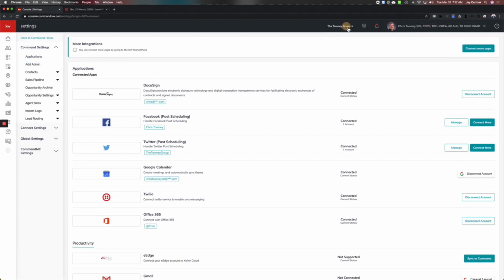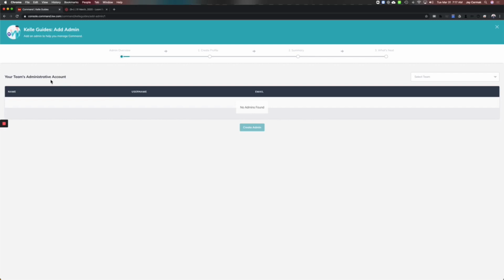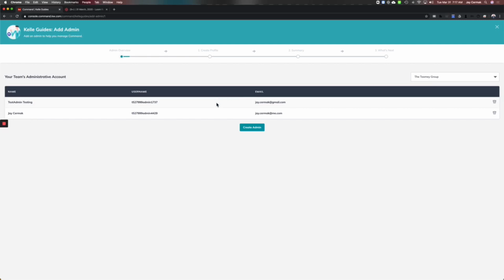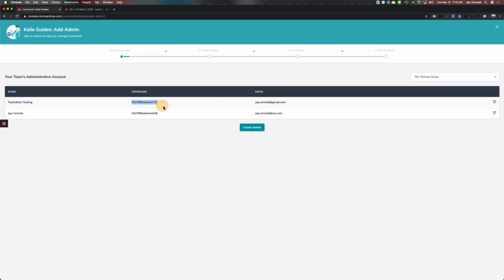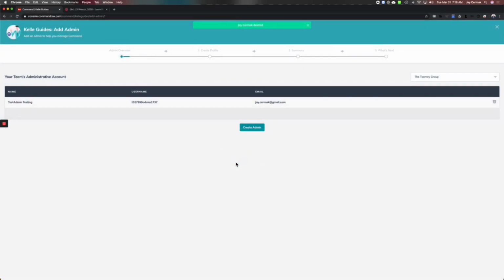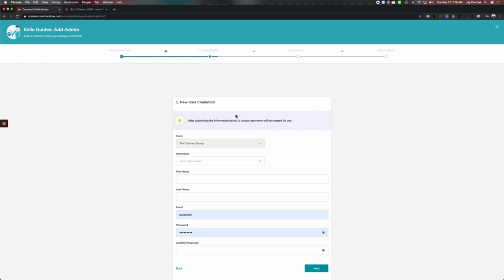KW Command for Teams: Add/Remove Admin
In this video Jay Cermak, Trainer Extraordinaire, goes over the ability to add an admin for a team and the new ability to remove an admin for a team!  This can only be done in the rainmakers account by selecting the team name at top of the screen, going to settings and add an admin button.